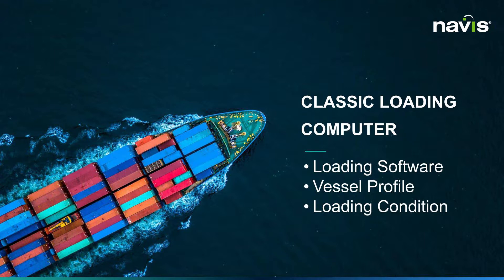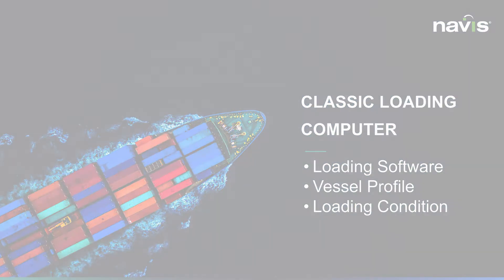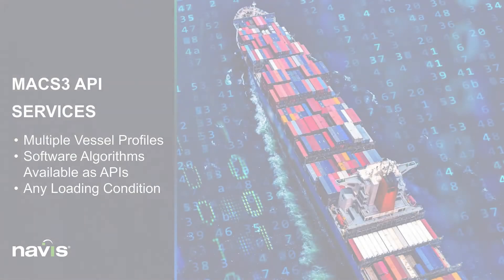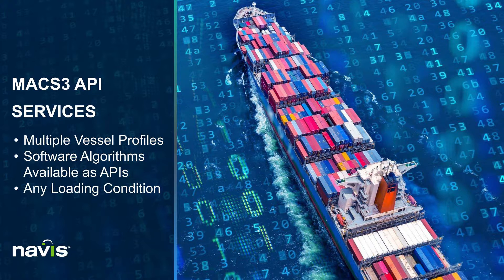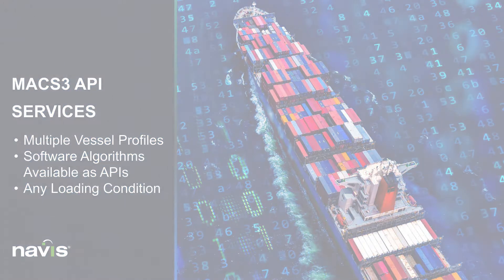MACS3 API Services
Watch as Bastian Gehnke, Product Manager, Navis walks us through MACS3 API services and how they work.